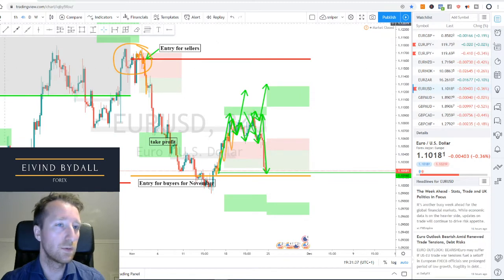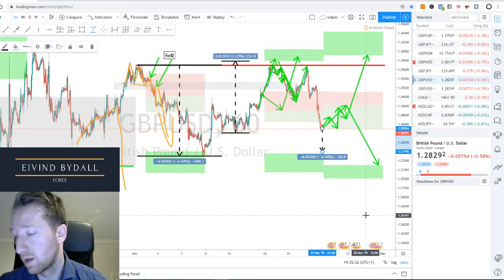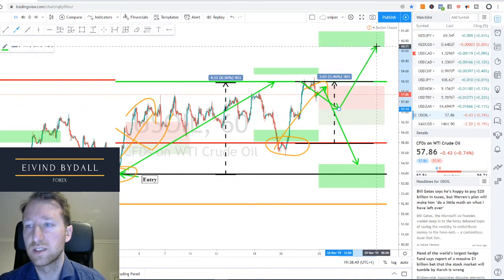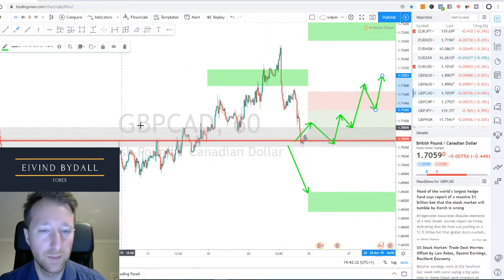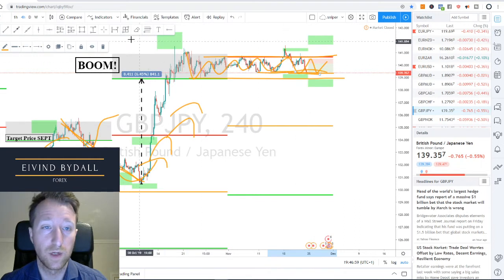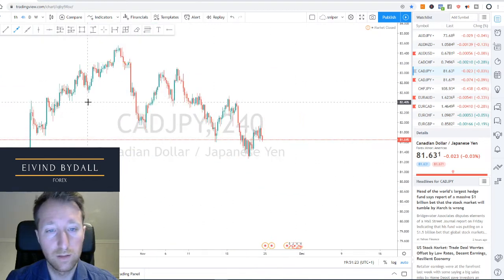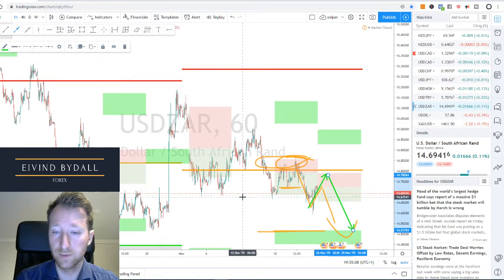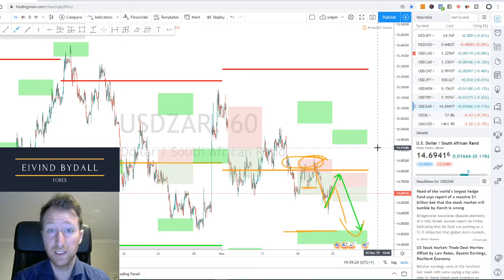Live: Weekly Forecast (24 NOV to 29 NOV, 2019)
Watch the Weekly Forecast for USD, GBP, GOLD, USOIL (24 NOV to 29 NOV, 2019) This video presents potential entries and targets for sellers and buyers for each pair. Watch this video before trading any of these pairs.

TIMESTAMPS:
GOLD -
USDZAR -
EURUSD -
GBPUSD -
USDCAD -